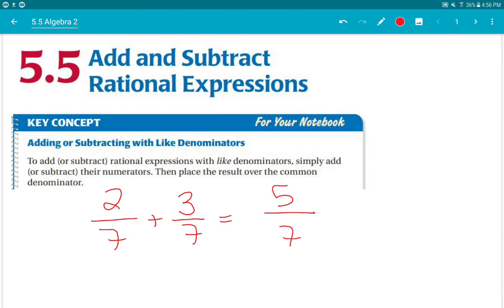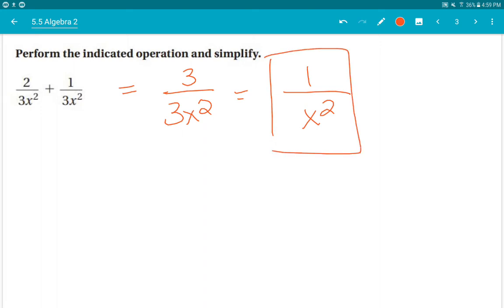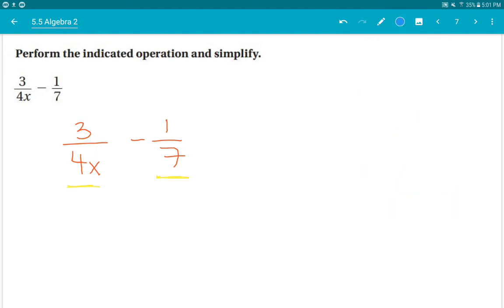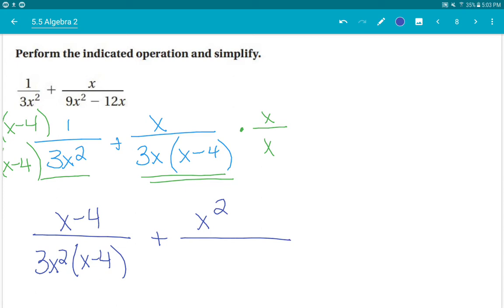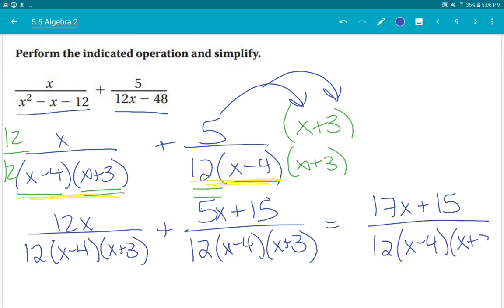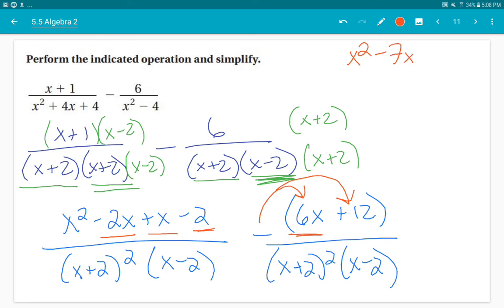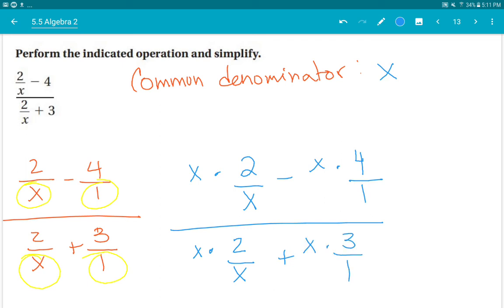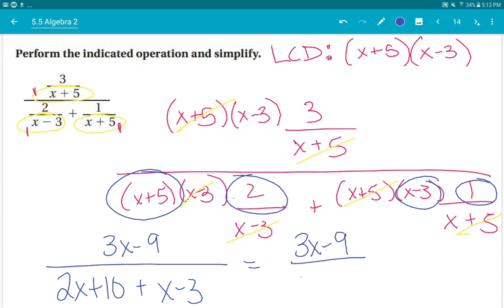Add and Subtract Rational Expressions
Algebra 2
Rational Expressions